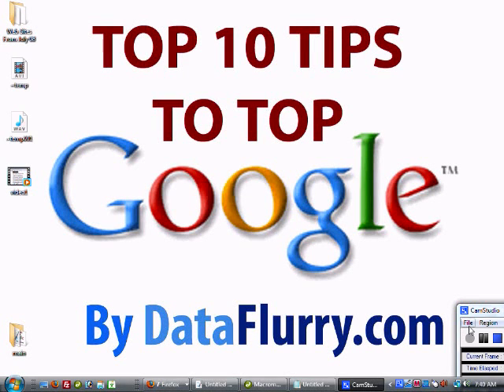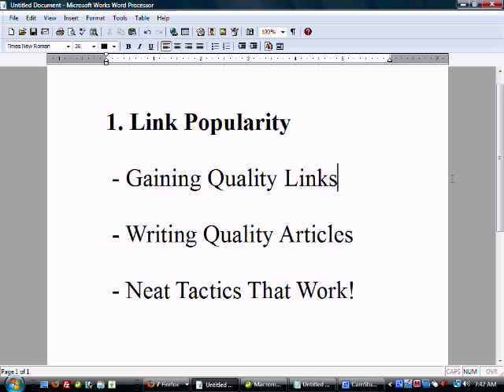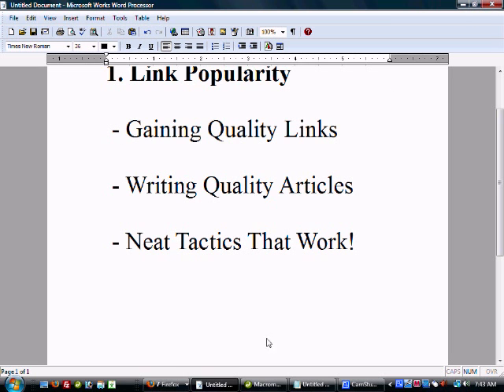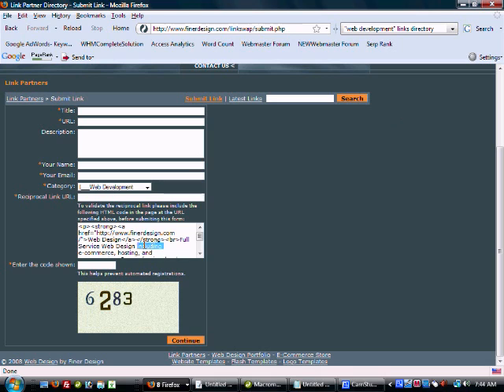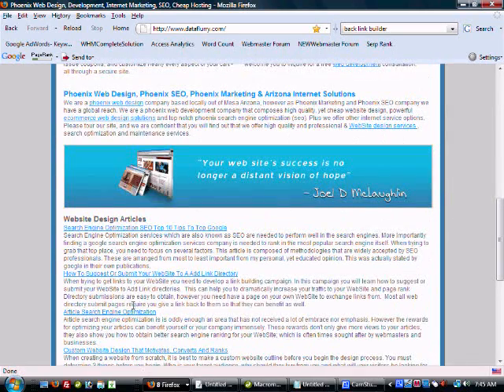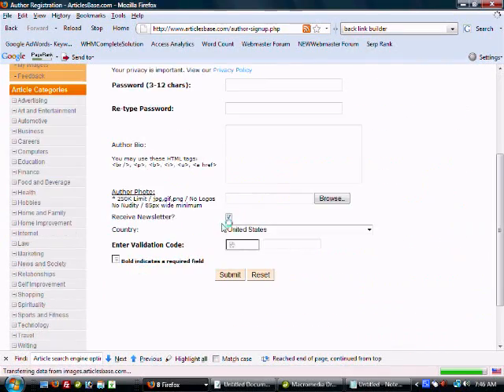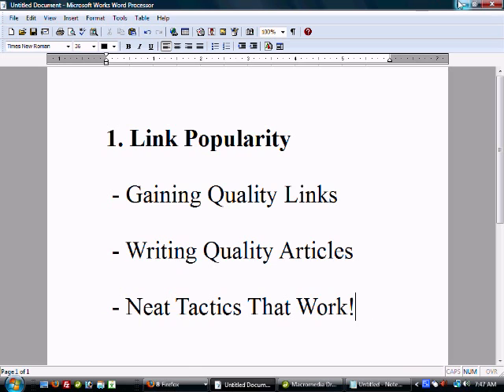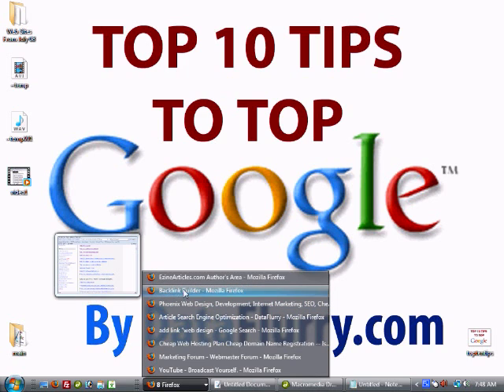Link Building Strategies & Tactics, Google Tips #2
This guide will show you to obtain links to your web site to improve search rankings. - Link Building - Part of top 10 tips to top google series. Techniques, strategies. Search Engine Optimization, SEO, SEM Internet Marketing Marketing